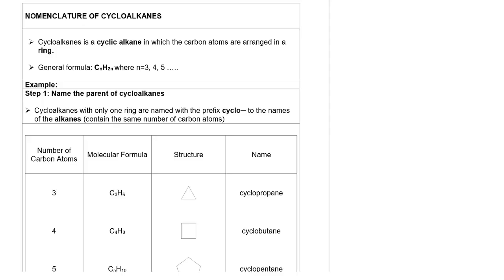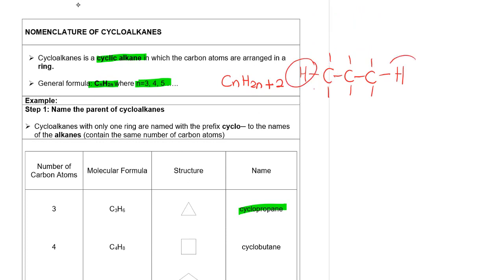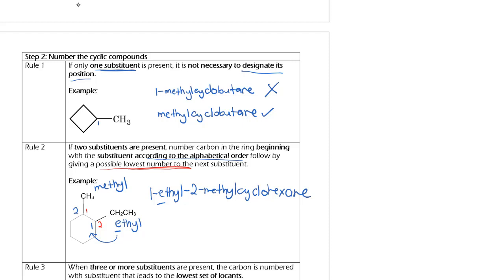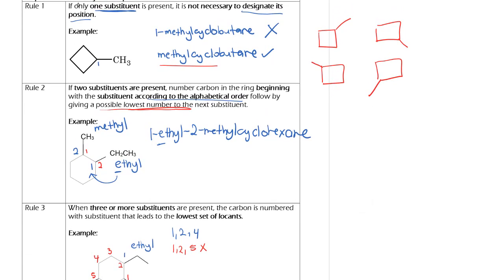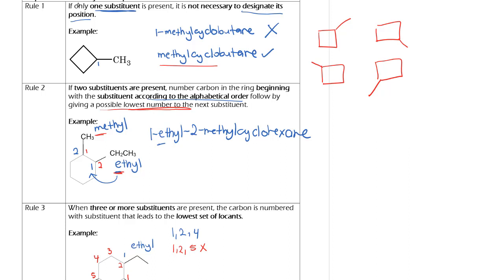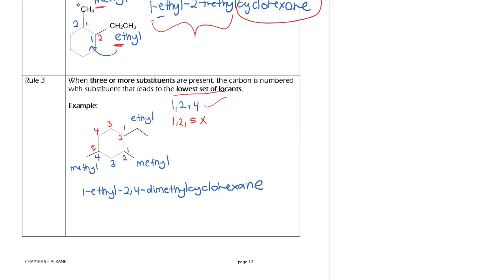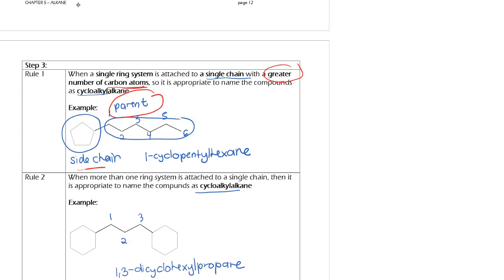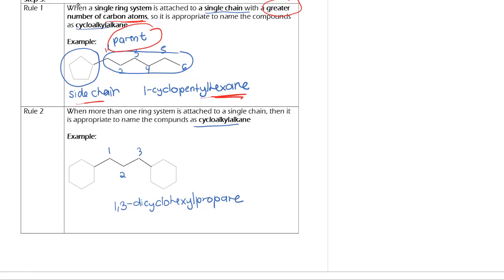CHAPTER 5 : CYCLOALKANE NOMENCLATURE